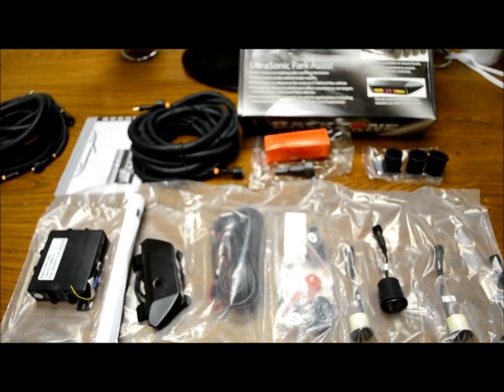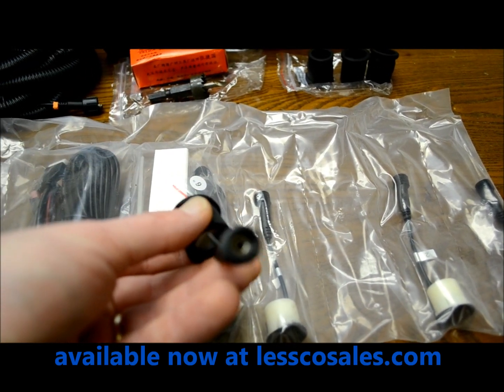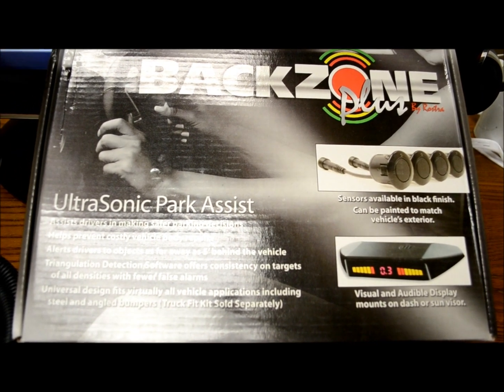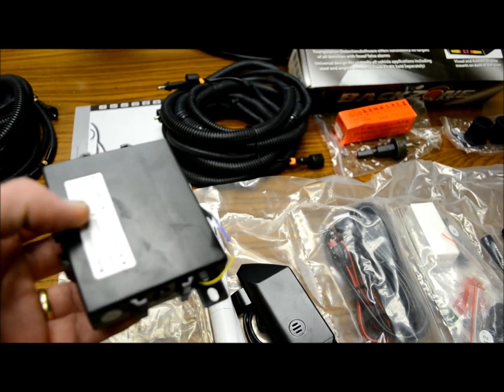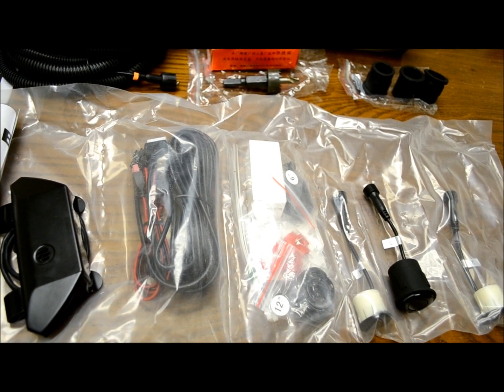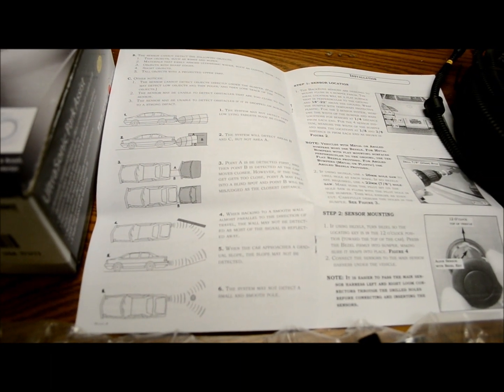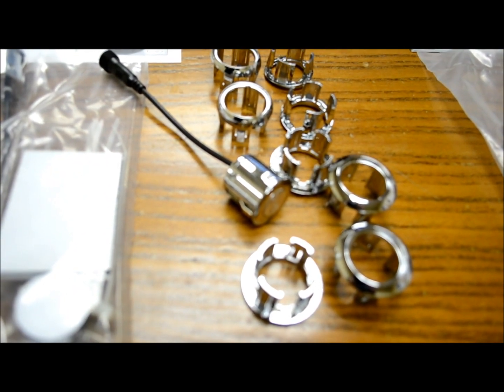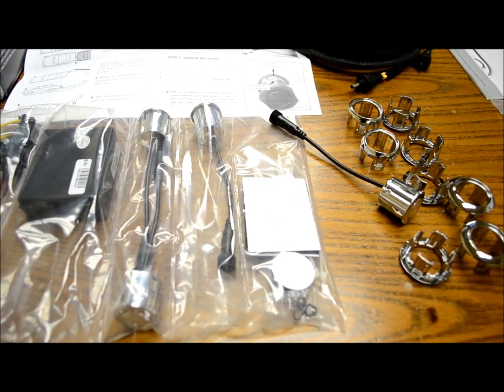Rostra backzone reverse sensor backup kits review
Looking for a great quality reversing aid for your vehicle, Look no more!